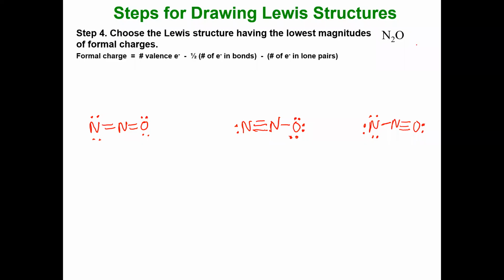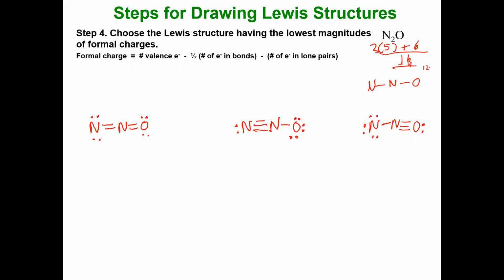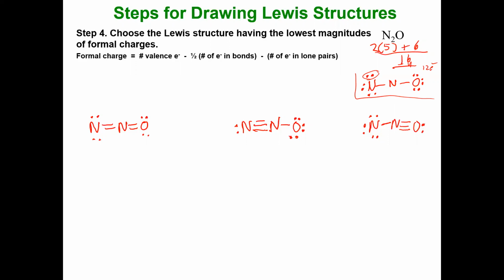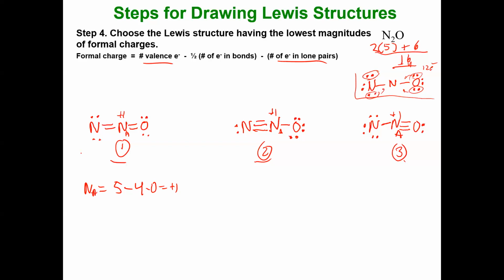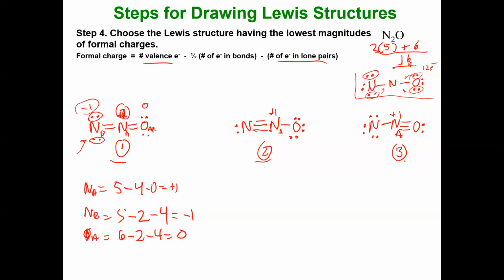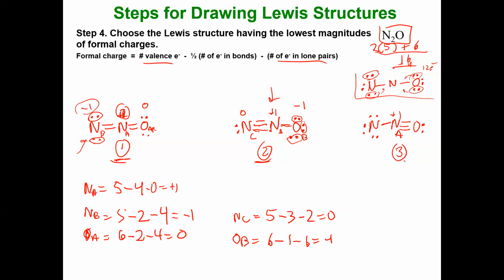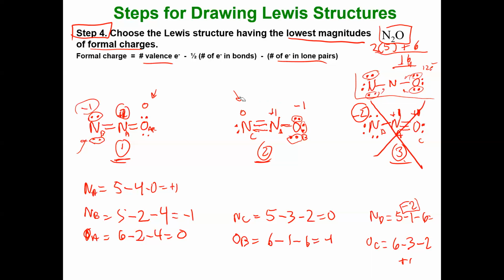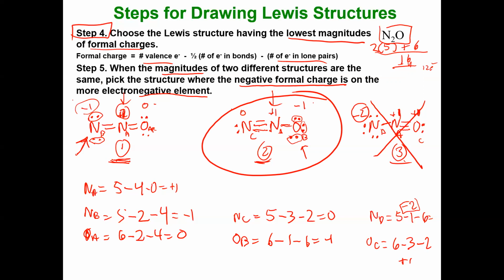The Negative Formal Charge should go on the more Electronegative Element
This video covers:
1. When the magnitudes of two different structures are the same, pick the structure where the negative formal charge is on the more electronegative element.